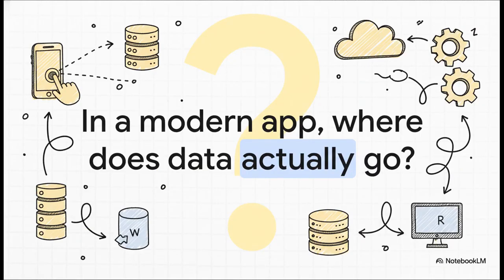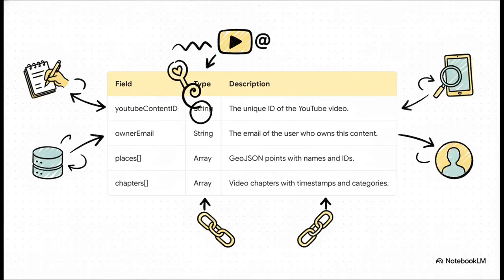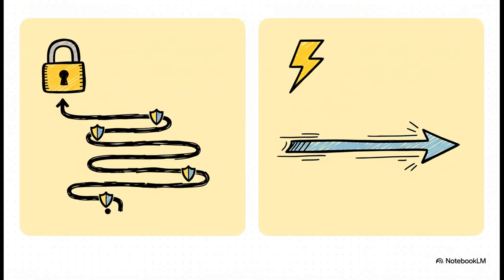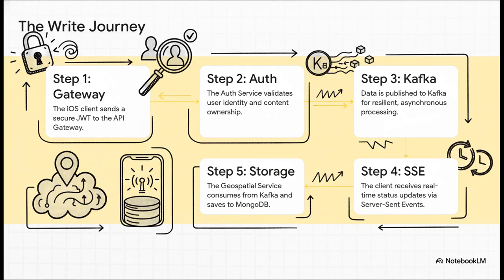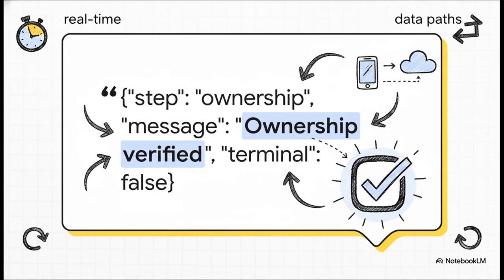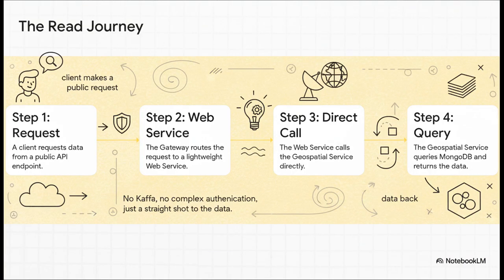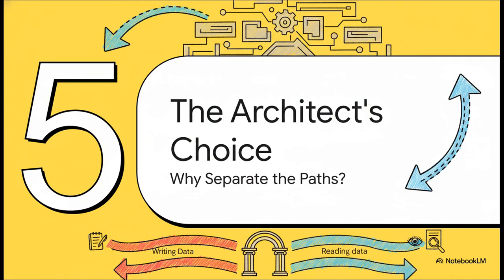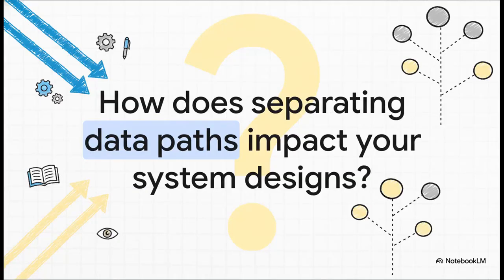The Two Fold Journey of a Data Object